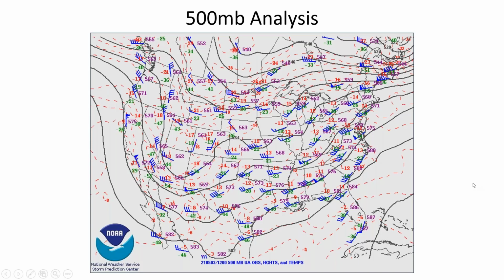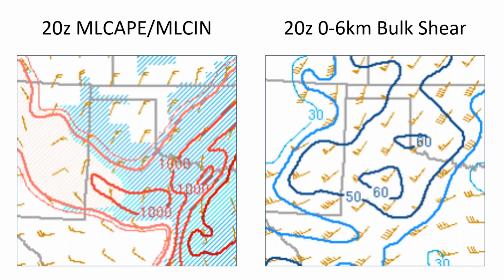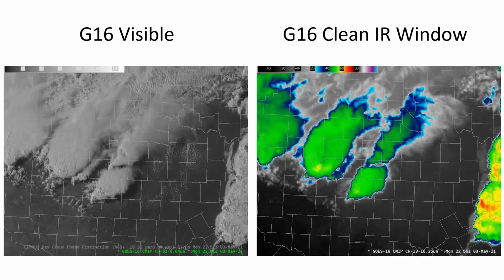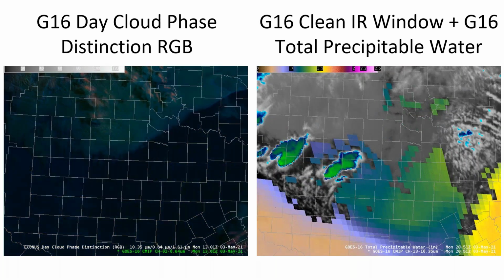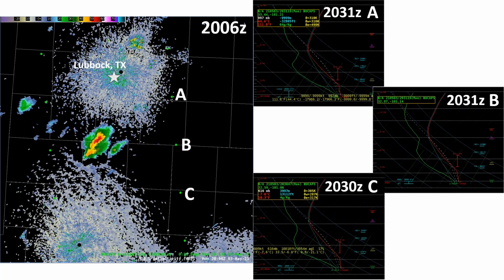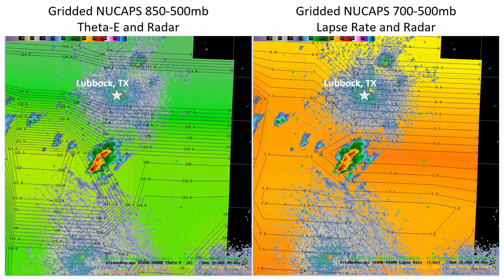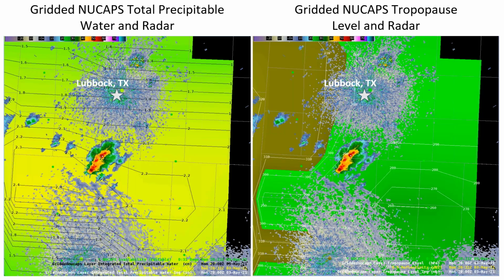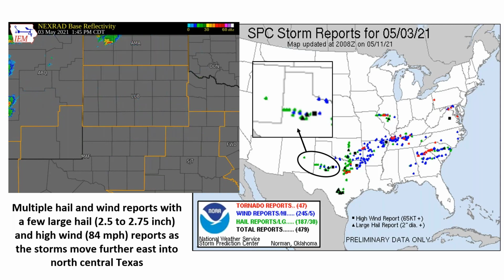FDTD Satellite Applications Webinar on June 16, 2021